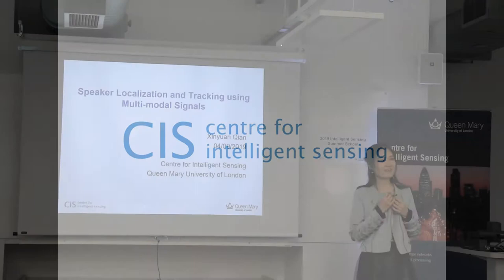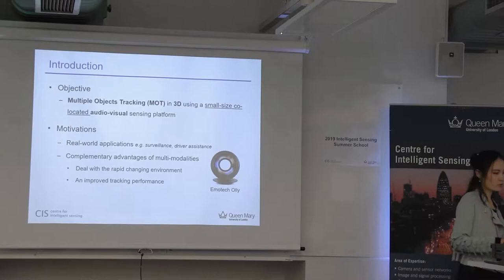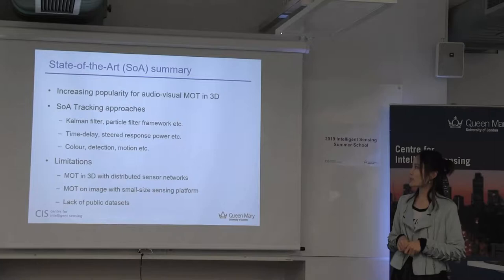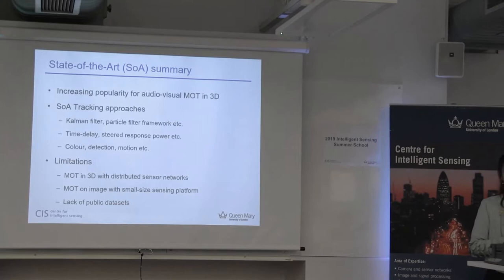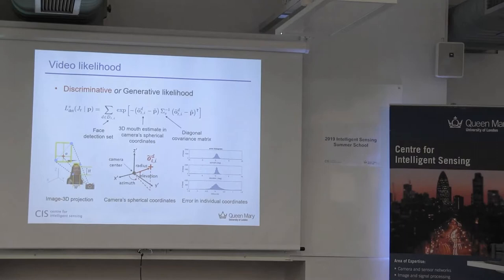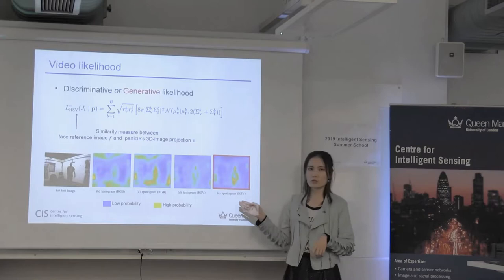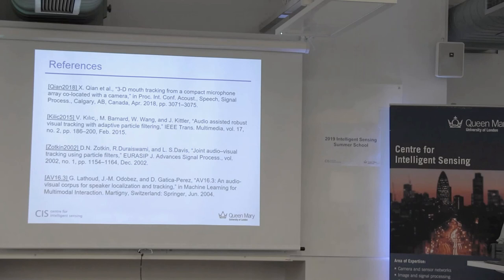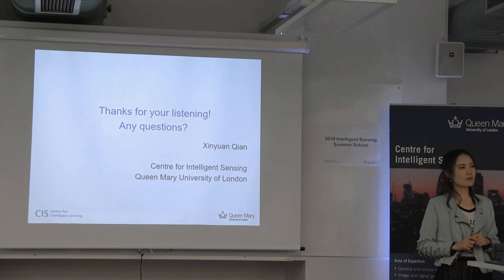Speaker localization and tracking using multi-modal signals - Xinyuan Qian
2019 Intelligent Sensing Summer School

Speaker localization and tracking using multi-modal signals
Xinyuan Qian, Centre for Intelligent Sensing, Queen Mary University of London

The talk focuses on exploiting the complementarity of the audio and video modalities to accurately estimating the trajectories of the targets under challenging scenarios, such as partial occlusions and environment noise. We propose the AV3T algorithm which estimates the 3D mouth position from face detections and models the likelihood in the camera's spherical coordinates based on the uncertainties derived from the image-to-3D projection. Moreover, AV3T uses video to indicate the most likely speaker-height plane for the acoustic map computation. During misdetections, it switches to a generative model based on color spatiograms. We will aslo present a newly collected audio-visual dataset with annotations.